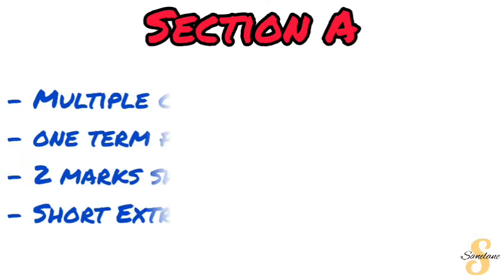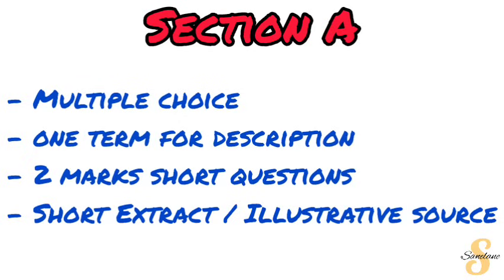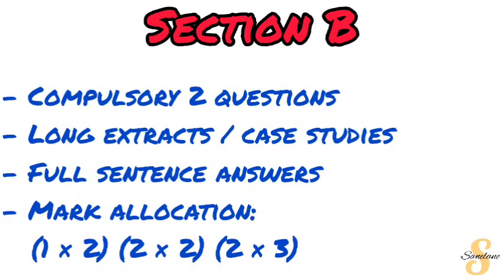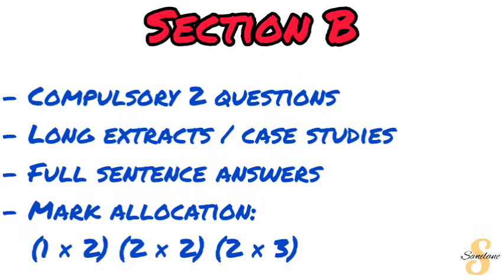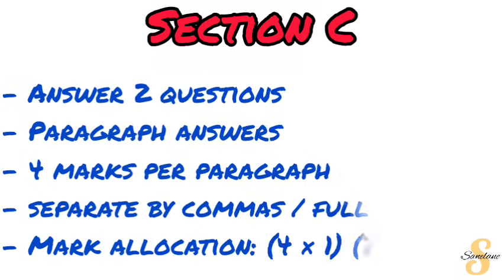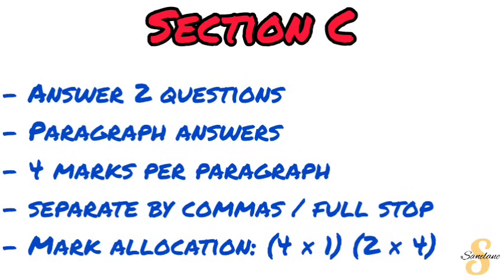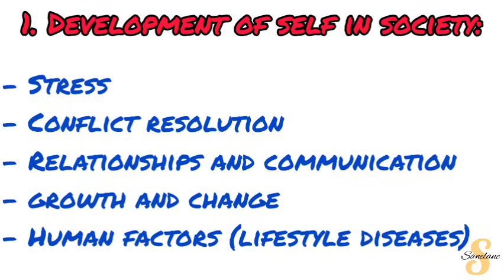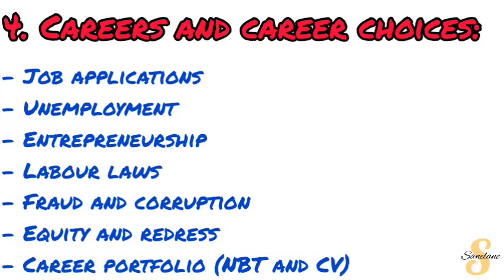Gr12 LIFE ORIENTATION | 2025 Term 3 | FINAL EXAM SCOPE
Video Chapters:

0:00​ Introduction
1:08 Question Paper Layout
17:11 Exam scope

Notes Link: ➡